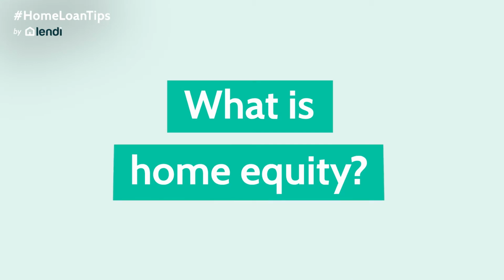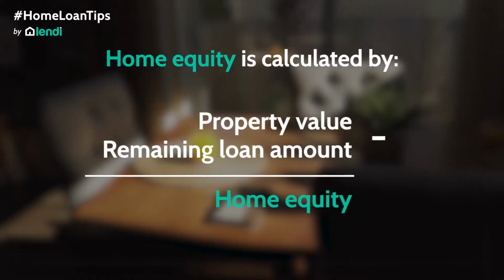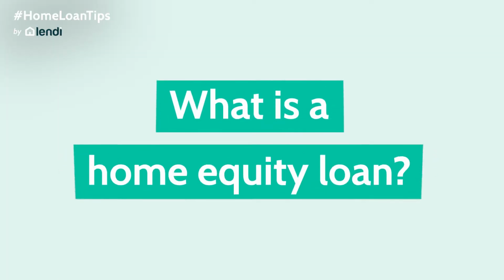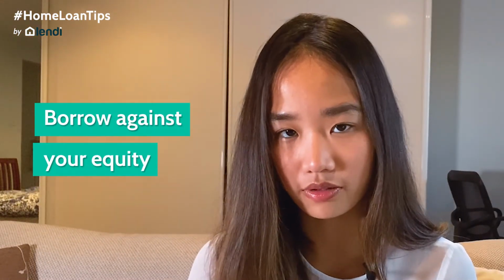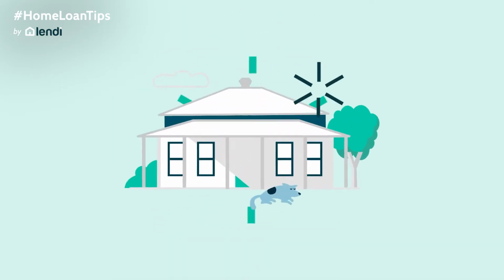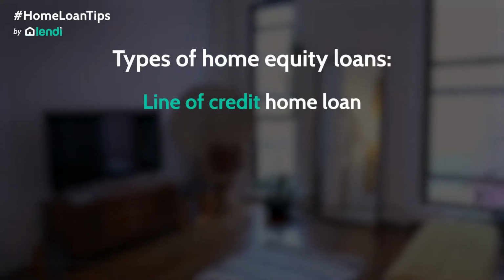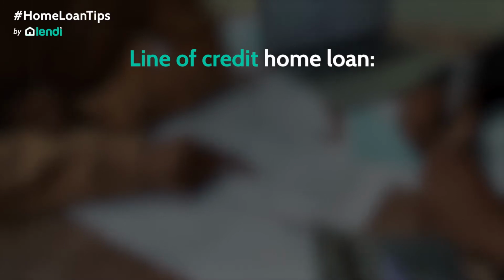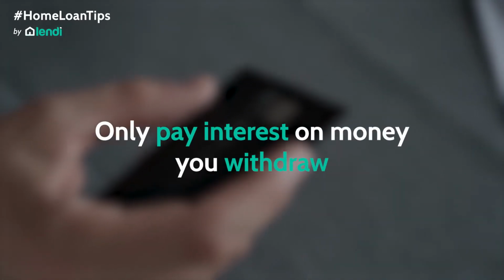How You Can Tap Into The Equity Of Your Home (Australia)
How to tap into the equity of your home (Australia)

In today’s video, we will explain how you can tap into your equity and make the most of your home loan.

0:00 Intro
0:25 What is home equity?
1:25 Types of home equity loans
2:41 What can equity be used for?
2:59 How much equity is in your home?
3:13 How much equity do you need before access?
3:25 How do you build equity?

If you are currently looking at purchasing a new property and want to compare home loans online, check out our online tool

For free expert home loan advice, chat to one of our Home Loan Specialists at a time that suits

For more information on important home loan topics, check out these videos below: